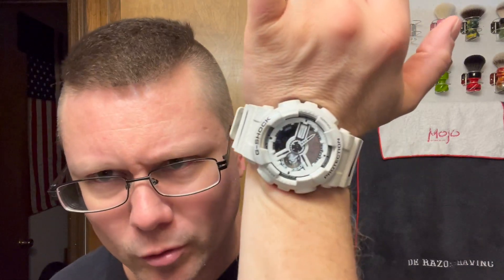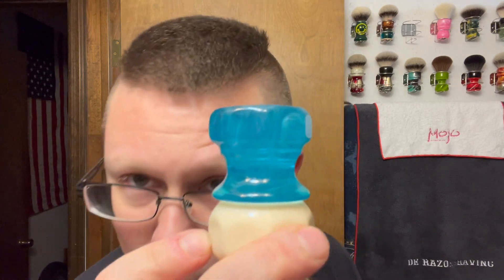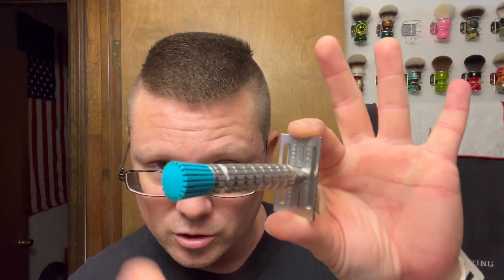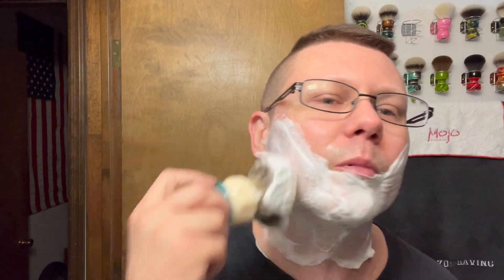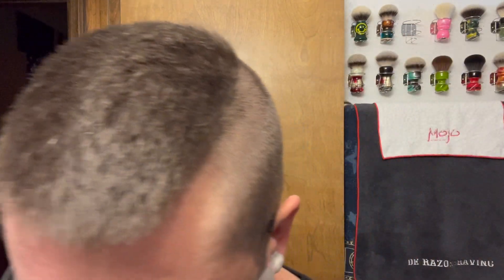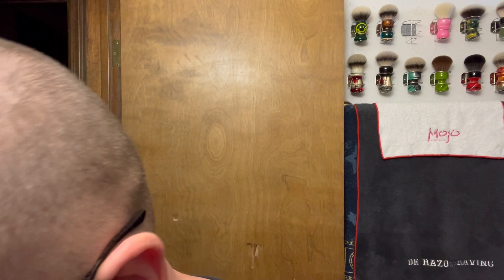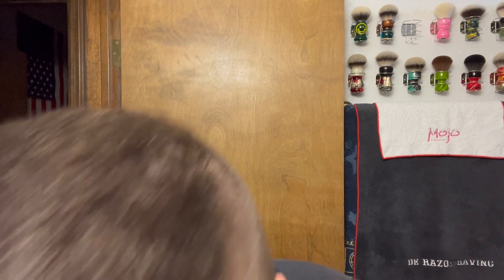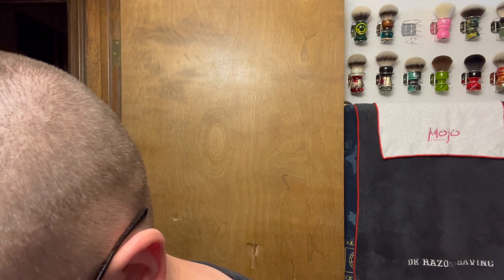Old Salty by Phoenix Shaving, Meta-4, Phantom Aerolite, Chill Mill~Wizamet DE Blade.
Phoenix Shaving Old Salty Set, Star Jelly and EDP.